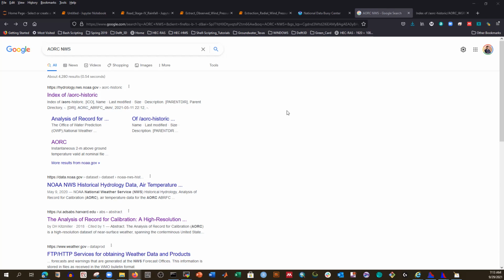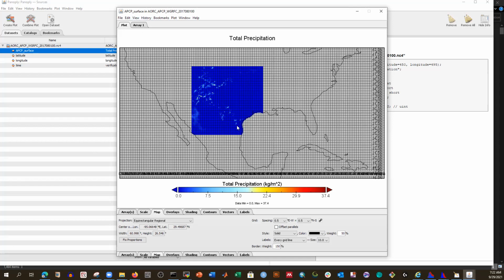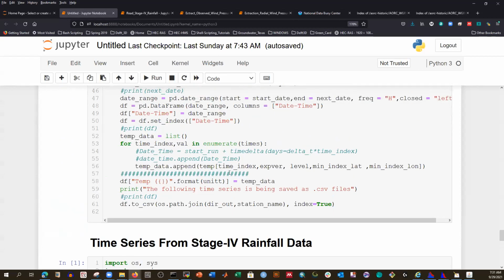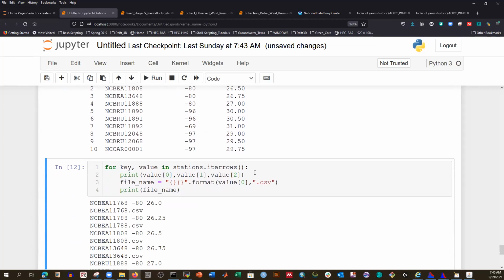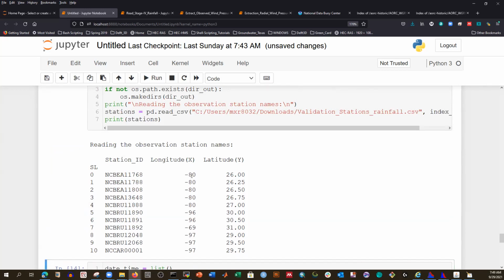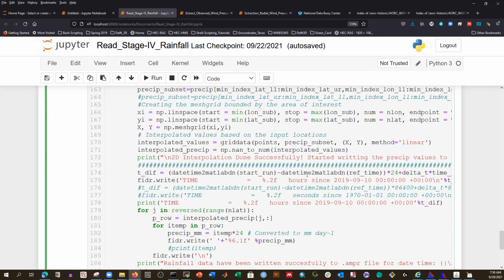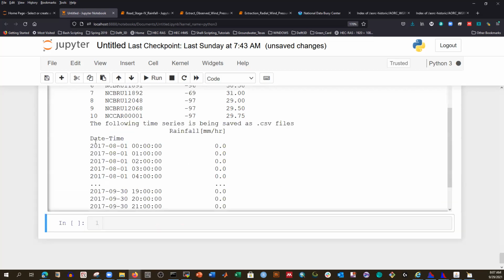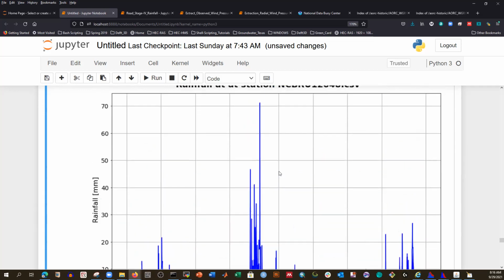How to Download Stage-IV Rainfall Data as NetCDF4 File and Make Time Series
In this tutorial, I have demonstrated how to download stage-IV rainfall data from AORC website and make time series from it.